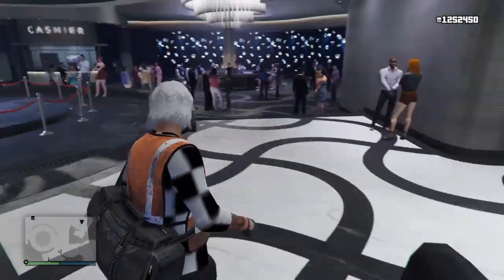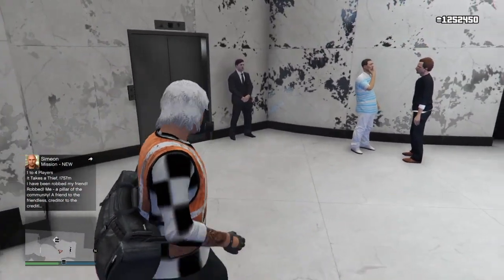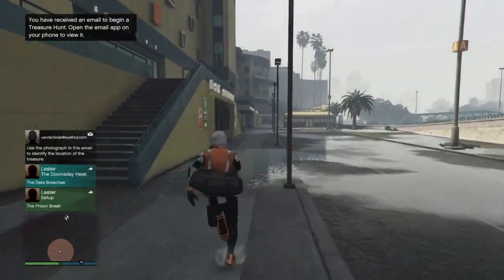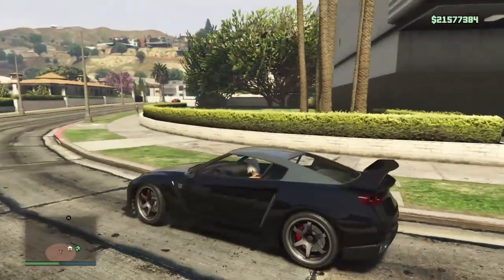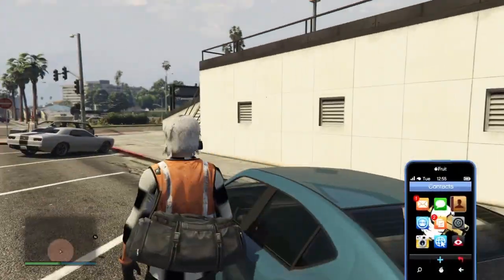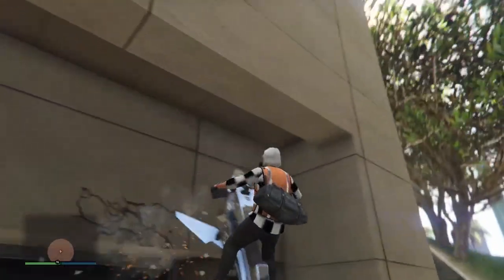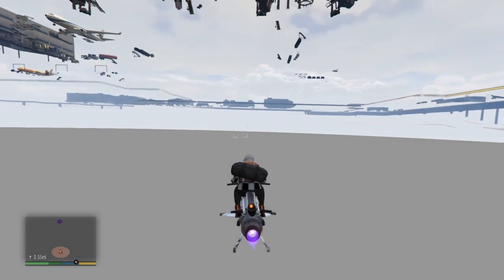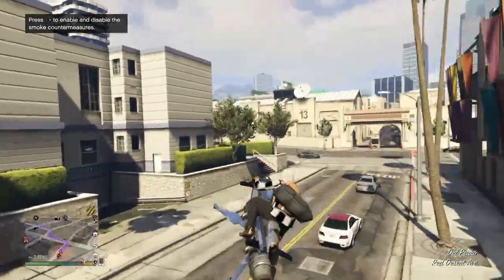*SOLO* A DIFFERENT SOLO CAR DUPLICATION GLITCH WORKING NOW IN GTA 5 ONLINE (CASION MONEY GLITCH)